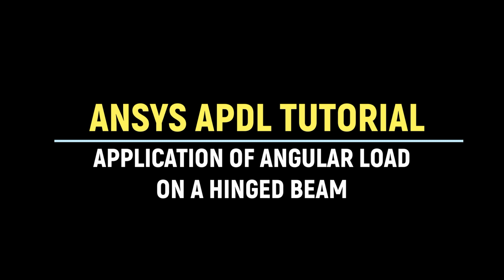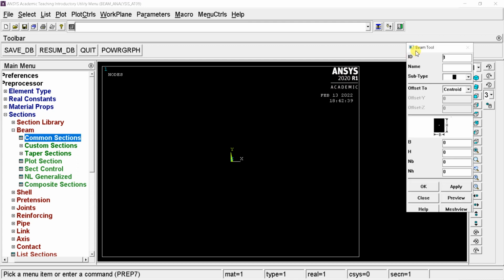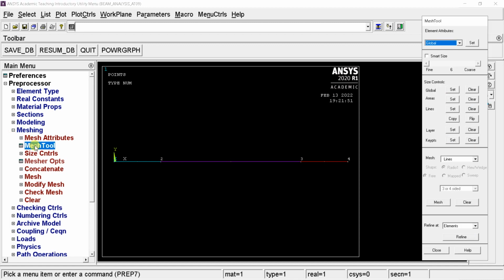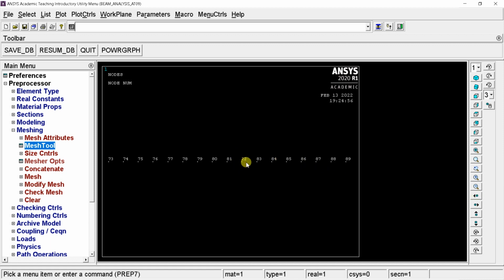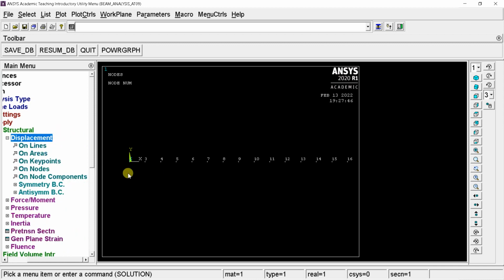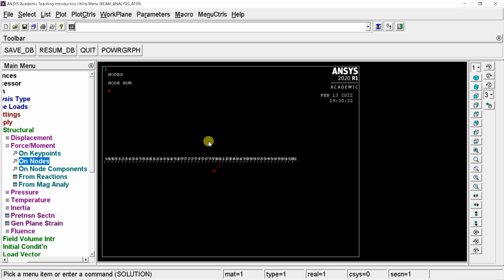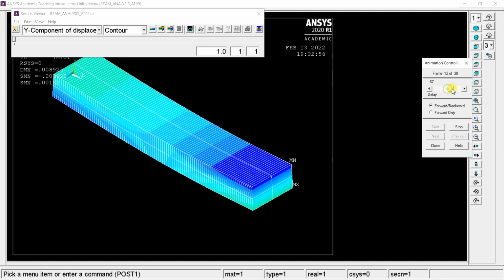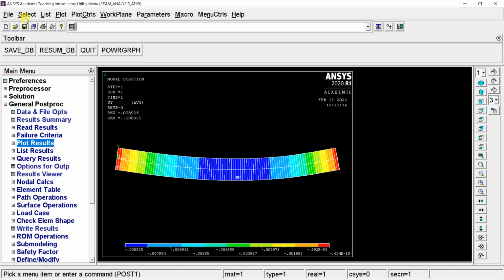ANSYS APDL TUTORIAL | Angular Load on Hinged Support Beam | Beam Analysis in ANSYS| ANSYS Mechanical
There is a beam, which is hinged at both end. The angular load is applied on the beam, find the Deformation, Shear Force and bending moment diagram in this problem using ANSYS APDL.

What would you learn from the tutorial?
👉 How to Analyze a beam element in ANSYS.
👉 How to apply angular loads in ANSYS APDL.
👉 How to Plot the SFD, BMD diagram in ANSYS.
👉 How to get the output results animation.